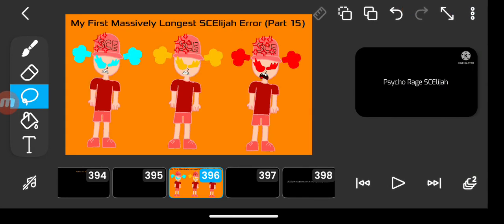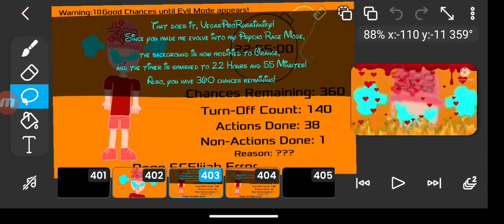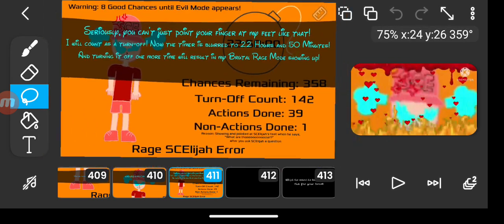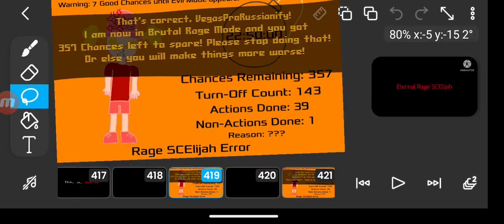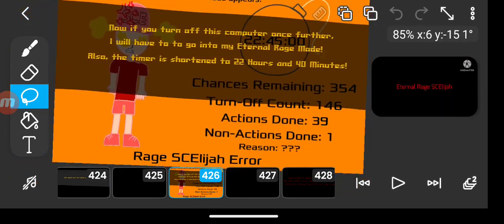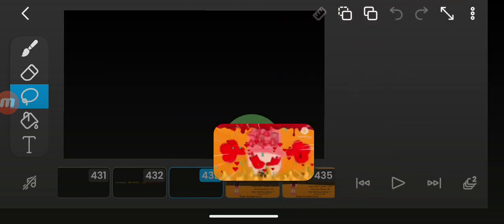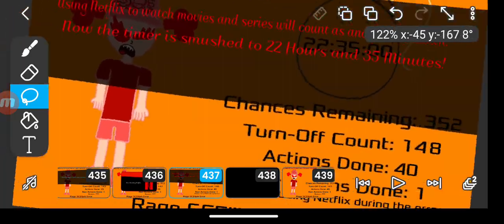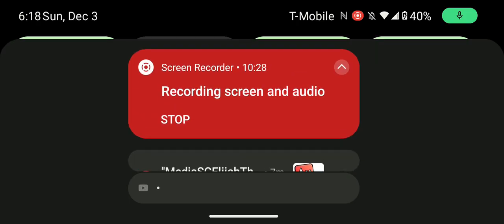My First Massively Longest SCElijah Error (Part 15)